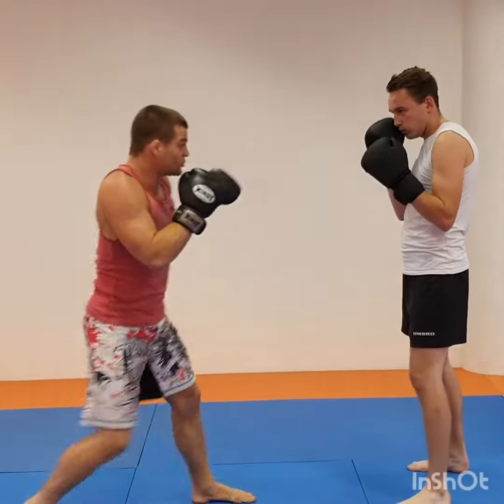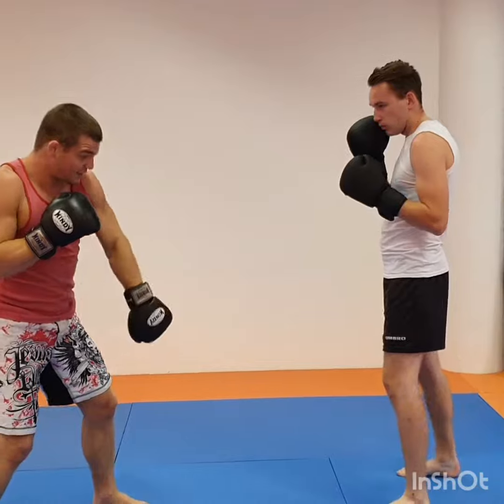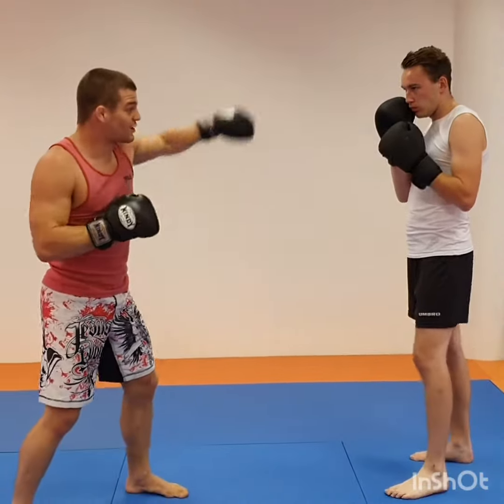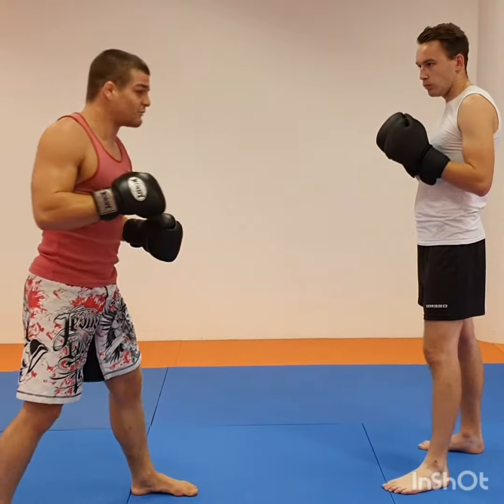How to build up Combinations for Boxing, MMA, Muay Thai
Build up Combinations during a fight or sparring.